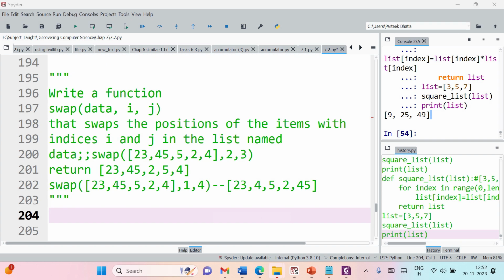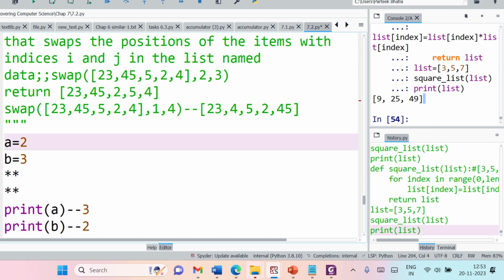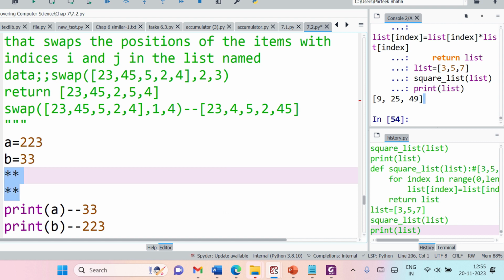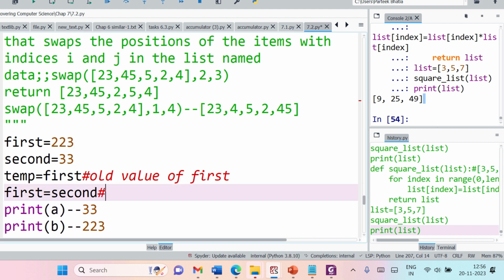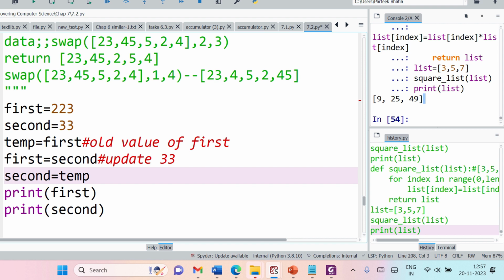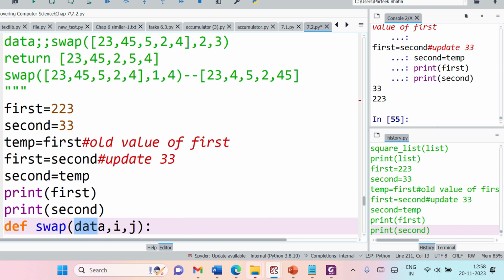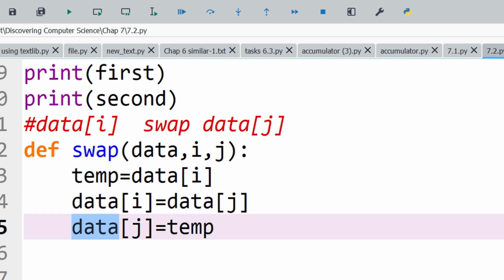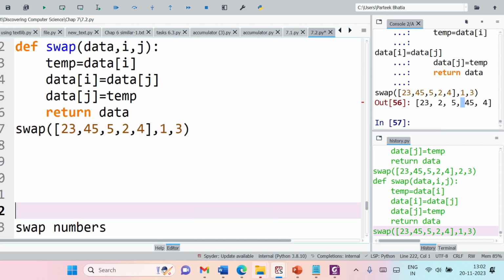Solution of Assignment-3